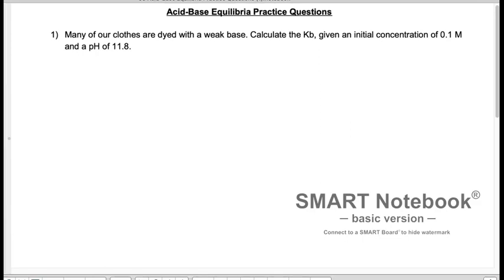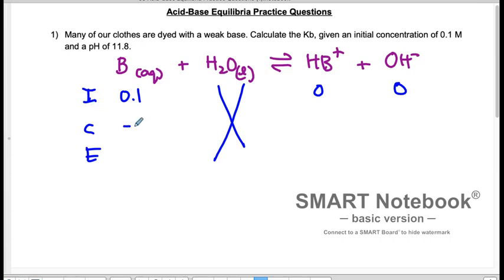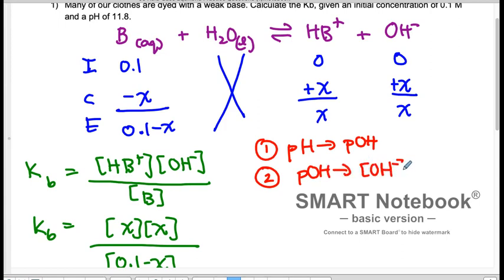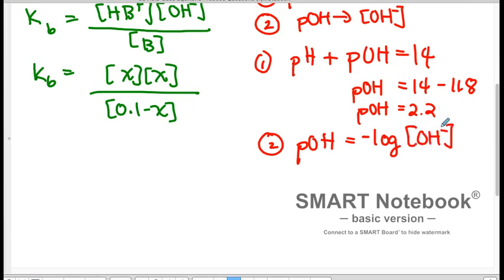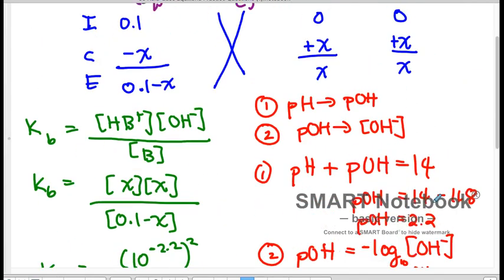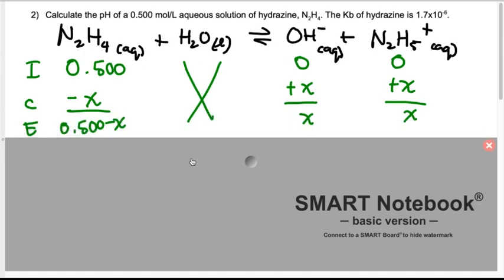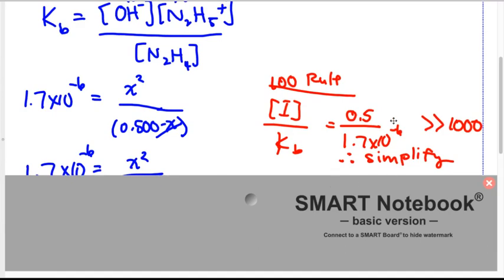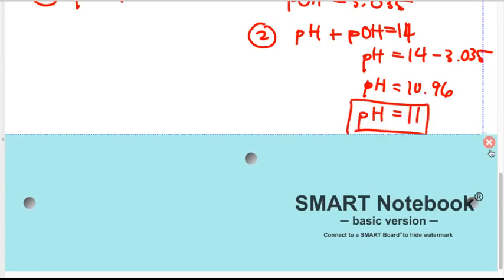09 Acid Base Review